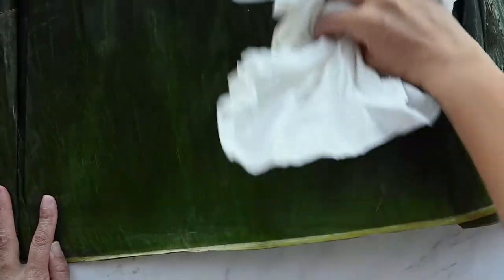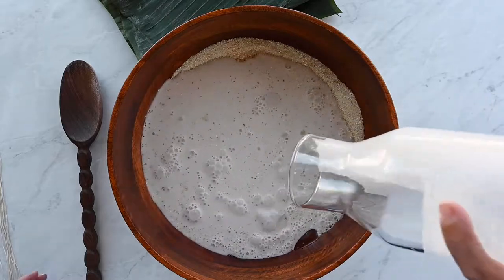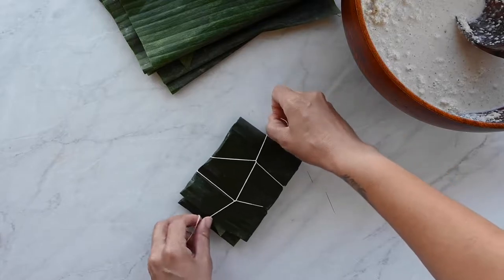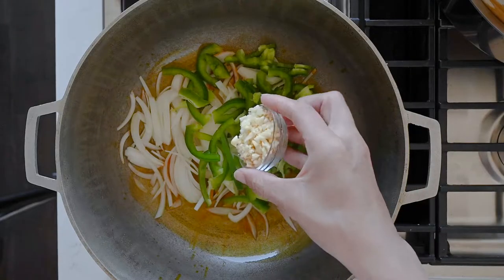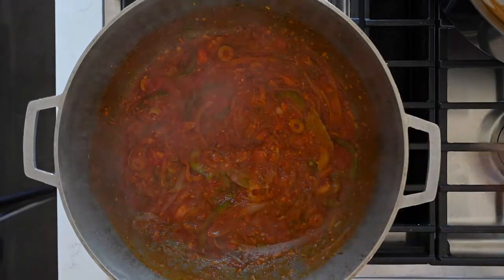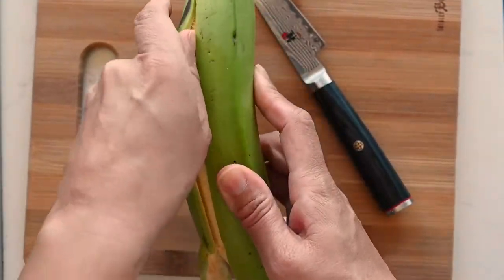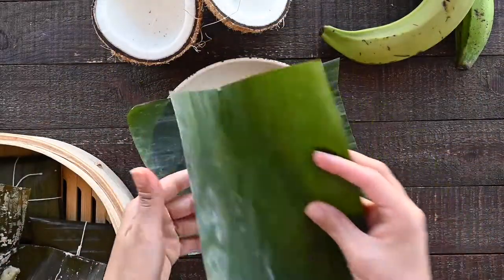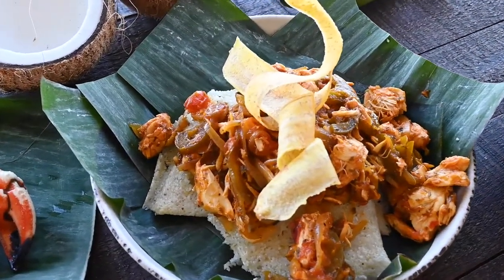Salmorejo de Jueyes with Coconut Grits Cakes for Black History Month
Salmorejo de Jueyes with Coconut Grits Cakes takes classic Afro-Puerto Rican and Soul Food recipes and presents them in a futuristic, eco-friendly way. The coconut-flavored grits cakes are steamed in a more eco-friendly banana leaf and topped with criollo-style stewed crab. A delicious play on the classic salmorejo de jueyes and shrimp and grits.

For the Coconut Grits Cakes
2 1/2 cups (385 grams) quick-cooking grits
3 cups (750 milliliters) coconut milk
1/2 cup (120 milliliters) melted coconut oil
1 tablespoon (10 grams) adobo or kosher salt
1/2 teaspoon (1 gram) black pepper
8 banana leaves cut in 16 x 8-inch rectangles (or parchment paper)
For the Salmorejo de Jueyes
1 tablespoon (15 milliliters) achiote oil or olive oil
1 small (1 cup or 140 grams) white onion diced
1/2 medium (1 cup or 255 grams) green bell pepper diced
1/4 cup (20 grams) sofrito
3 large cloves (1 1/2 tablespoons) garlic minced
2 (1 1/2 cups or 275 grams) vine-ripened tomatoes diced (or 1 15-ounce can diced tomatoes)
8 ounce can (227 grams) tomato sauce
8 manzanilla olives sliced
1 teaspoon (5 grams) adobo or kosher salt
1 large bay leaf
3/4 teaspoon sazón optional
3/4 teaspoon dried oregano leaves
1/2 teaspoon black pepper
1 pound (454 grams) lump crab meat
For the Platanutres (optional)
2 large green plantains peeled

Equipment used in this video:
Butcher's Twine
Bamboo Steamer
Paring Knife
Vegetable Peeler

0:00 Intro
1:20 Coconut Grits Cakes
3:49 Salmorejo de Jueyes
5:23 Platanutres
6:32 Plating the Recipe
7:36 Why I Created This Dish